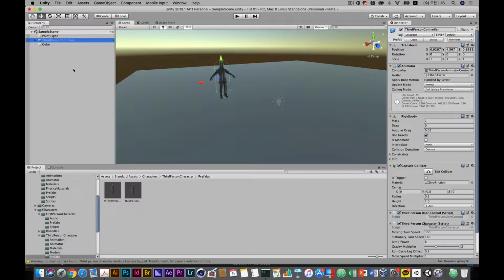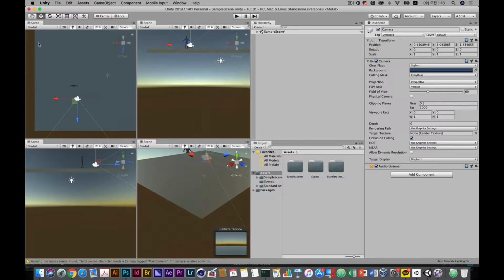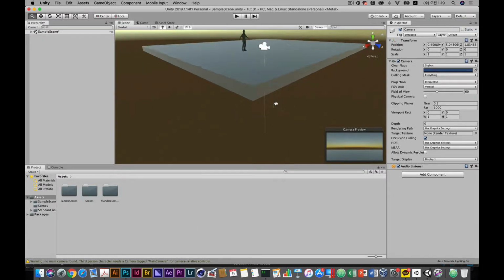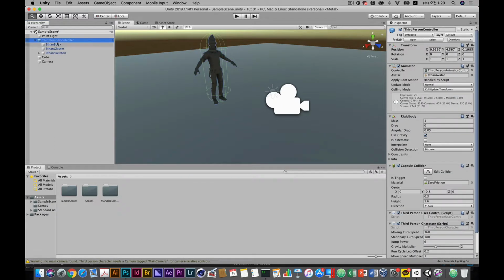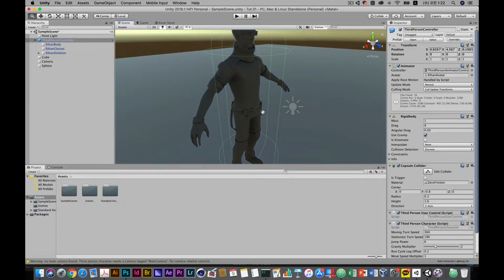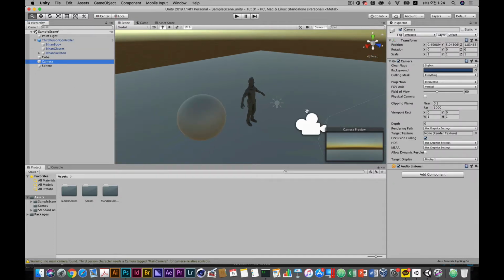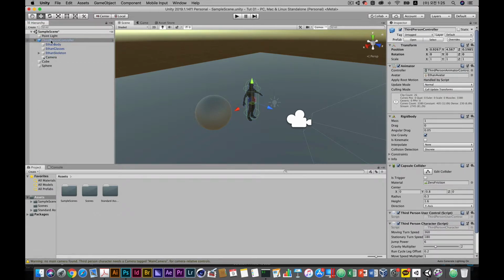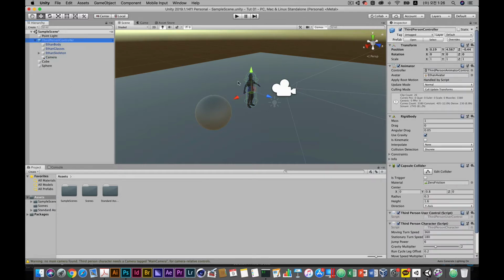Unity Tutorials 03 (Hierarchy)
In this tutorial, we talked about

"parent-child" hierarchy